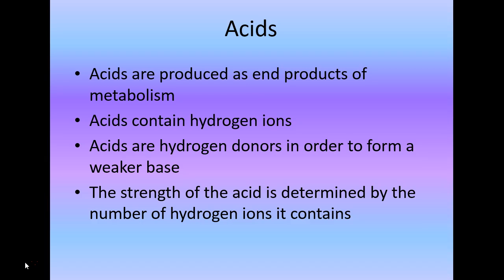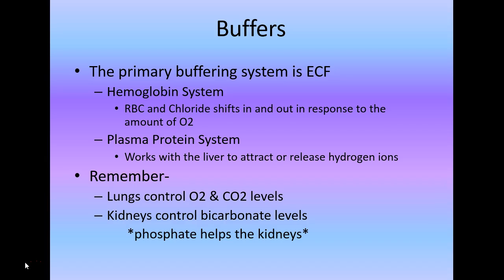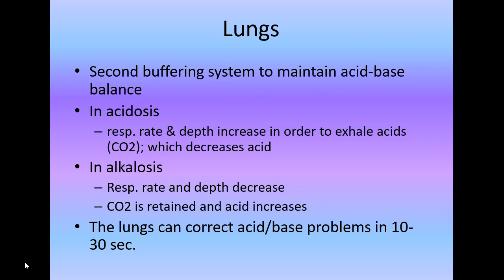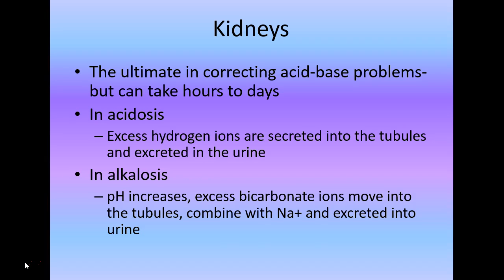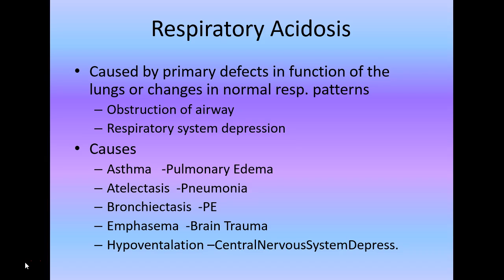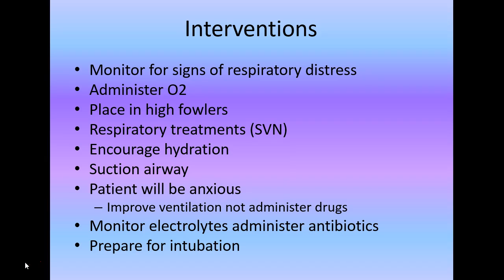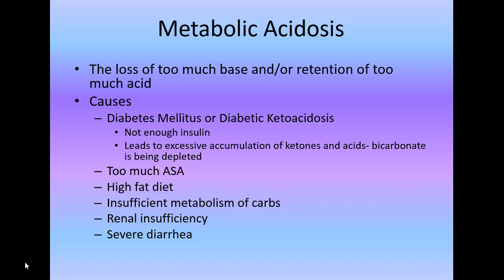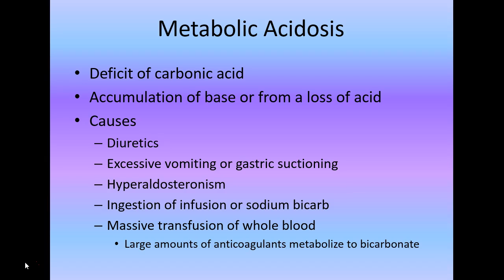Acid Base ABGs voice over